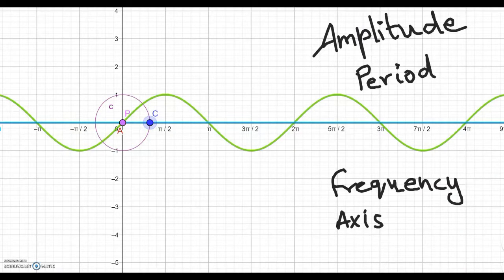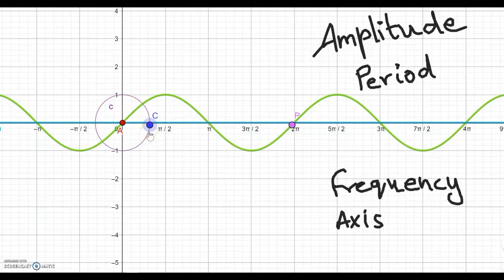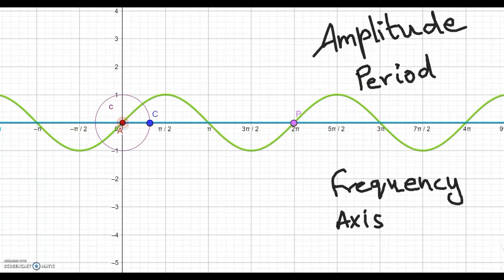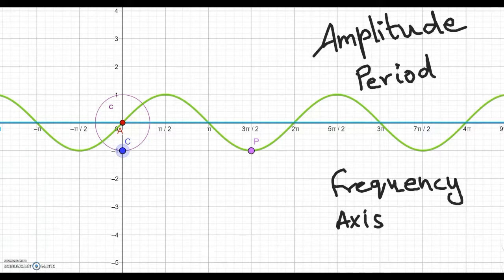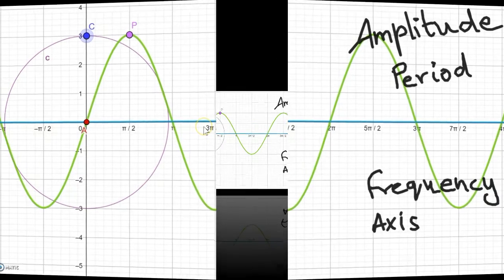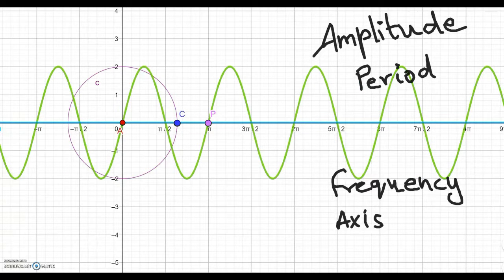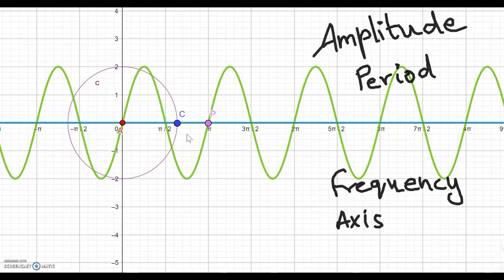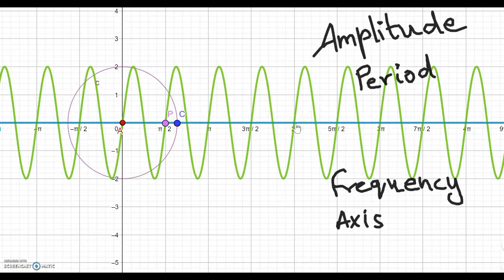Axis, Period, Freq and Amplitude of a Sine curve